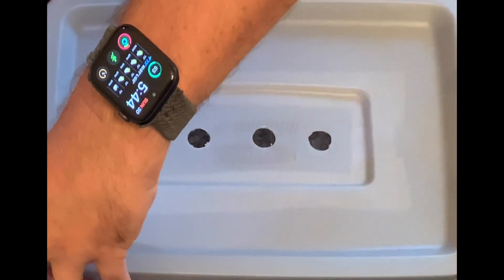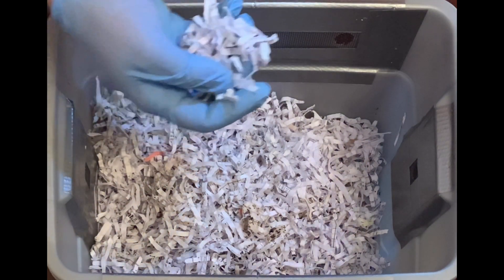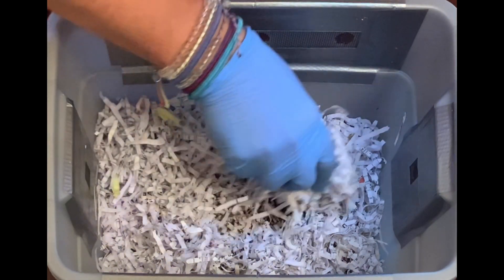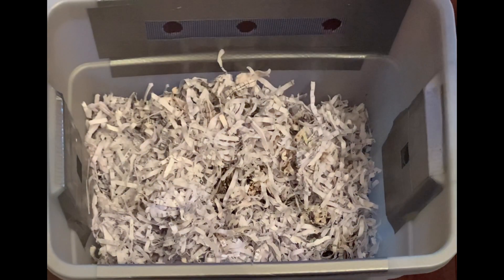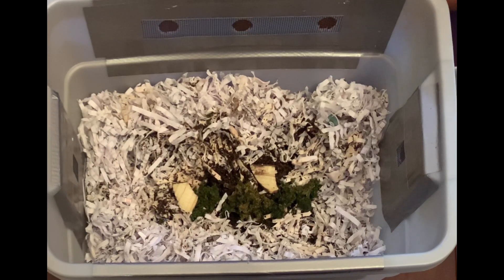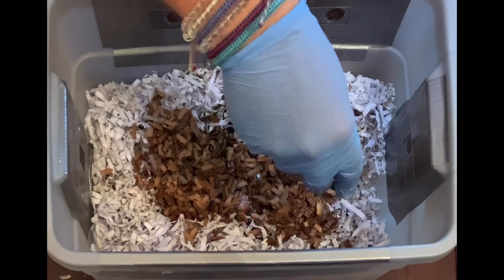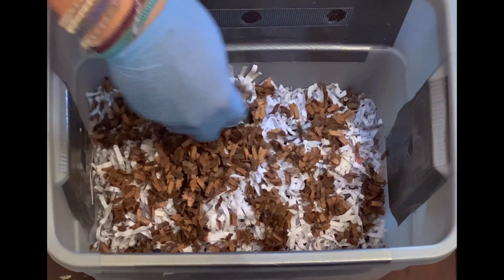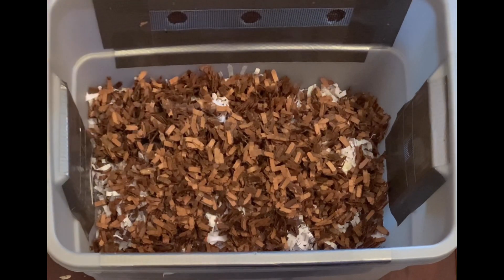Replacing Tiny Worm Bin bedding with shredded cardboard & 2nd feeding Made at County Extension class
Replacing some of the office paper bedding with shredded cardboard in my Tiny Worm Bin as well as feeding kitchen scraps, spent coffee & egg shell grit. This bin was created during a vermicomposting class at my local County Extension Office. It contains approximately 50-100 red wiggler composting worms.

Worm Bins I use:
20 Gallon Fabric Grow Pots
3 gallon Rubbermaid Roughneck tote

Equipment I use:
12 Sheet Cross Cut Shredder (I use it to shred cardboard)

4 Ocean bracelets I wear